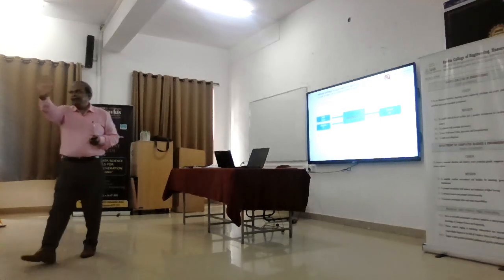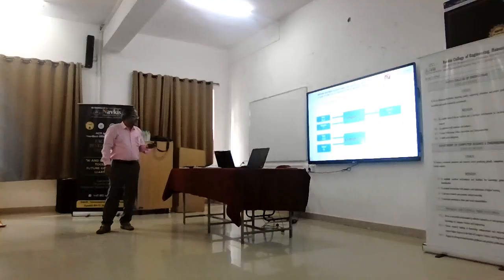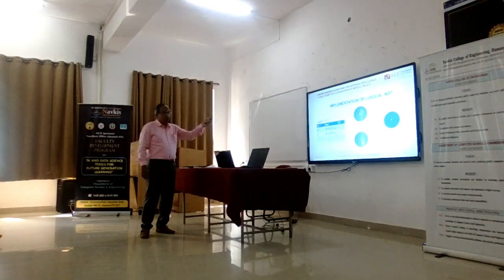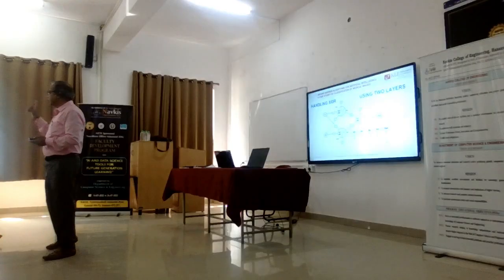ATAL FDP| Session 6 Part2| Nature Inspired Algorithms for Artificial Intelligence